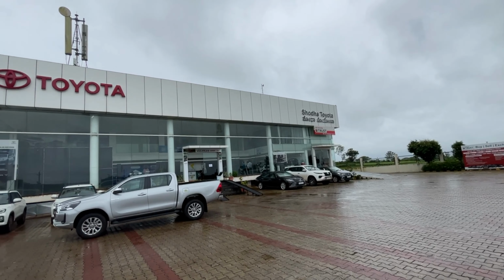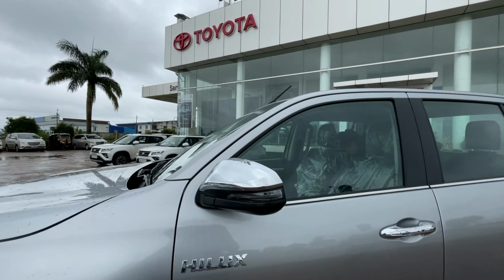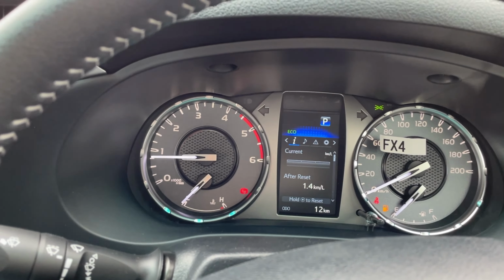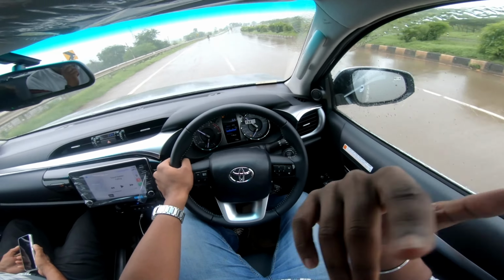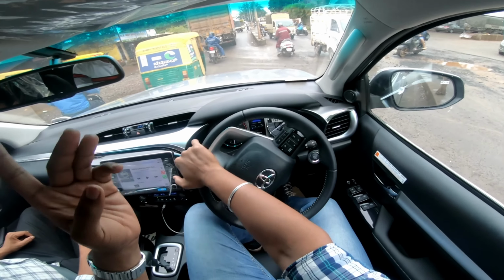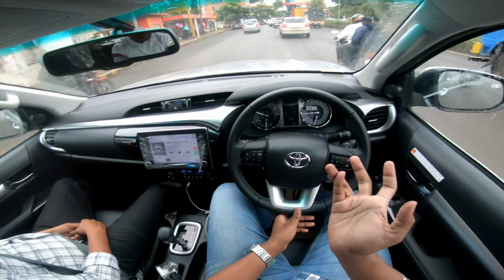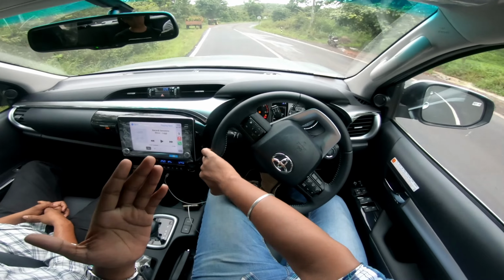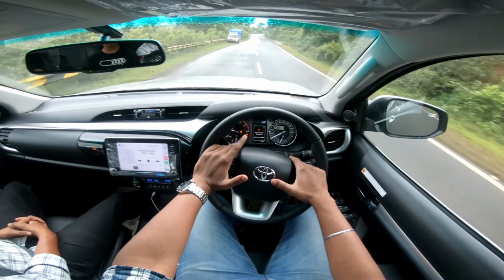TOYOTA HILUX | BEST PICKUP TRUCK?